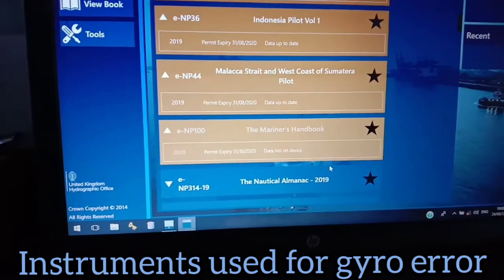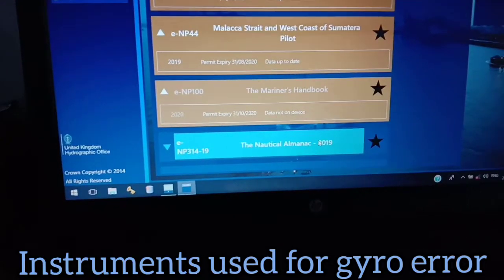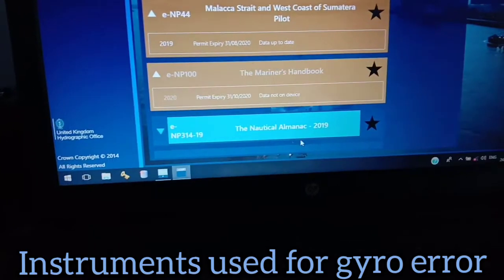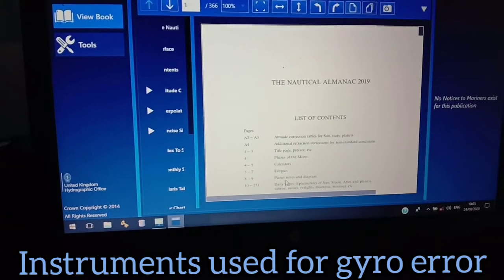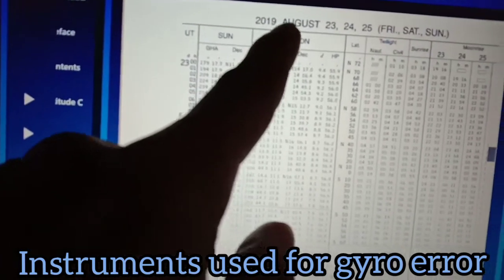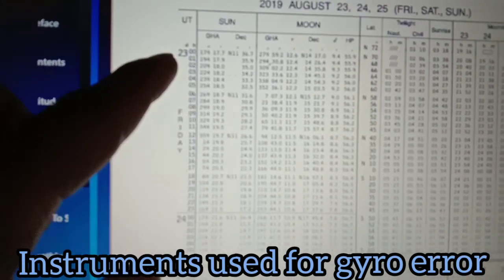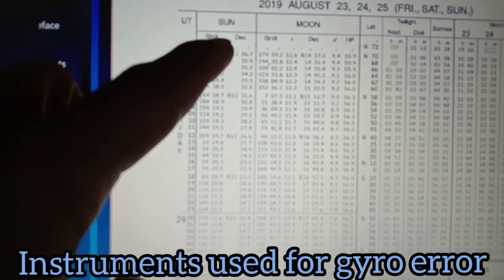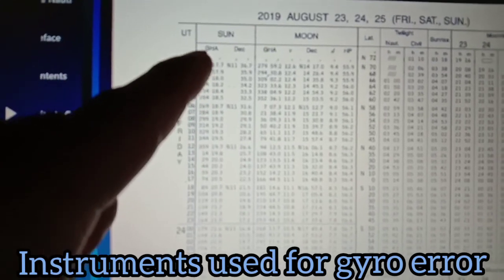Details to Consider in Gyro Error Calculation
Basic step by step practical onboard application of gyro error.